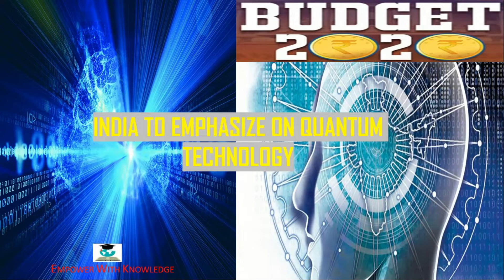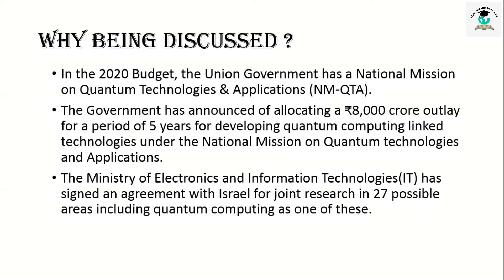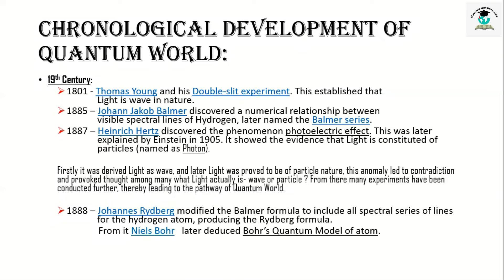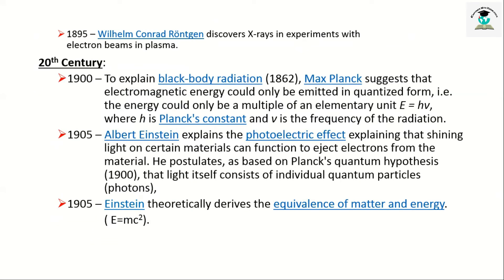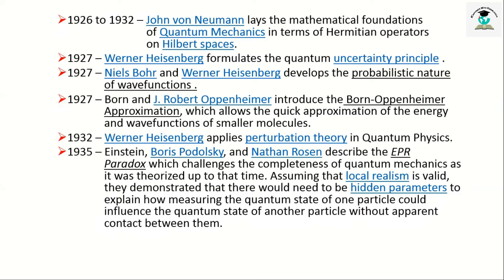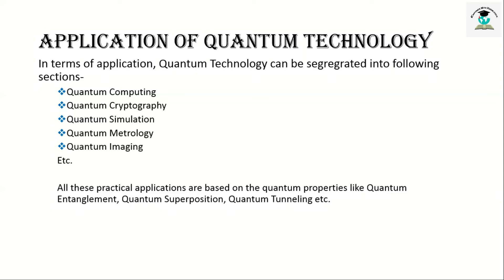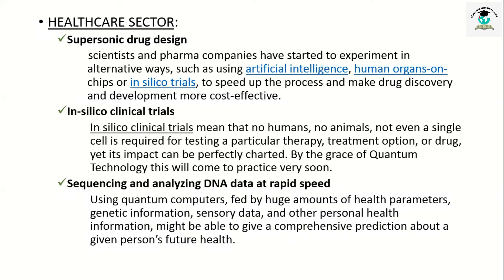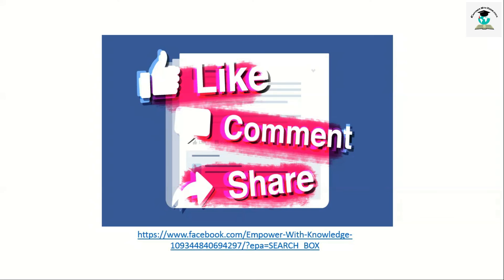INDIA TO EMPHASIZE ON QUANTUM TECHNOLOGY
In the Budget 2020 speech, Finance Minister Nirmala Sitharaman made a welcome announcement for Indian science — over the next five years she proposed spending ₹8,000 crore (~ $1.2 billion) on a National Mission on Quantum Technologies and Applications. This promises to catapult India into the midst of the second quantum revolution, a major scientific effort that is being pursued by the United States, Europe, China and others. In this article we describe the scientific seeds of this mission, the promise of quantum technology and some critical constraints on its success that can be lifted with some imagination on the part of Indian scientific institutions and, crucially, some strategic support from Indian industry and philanthropy.